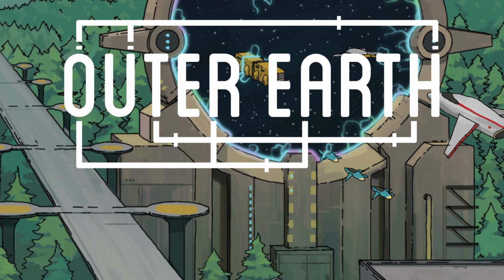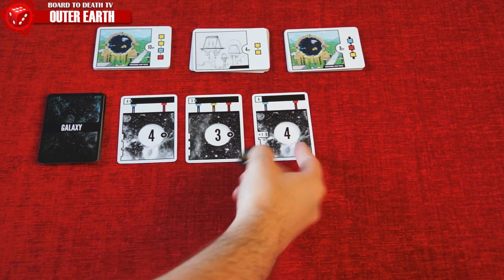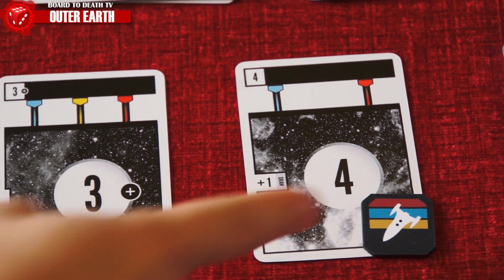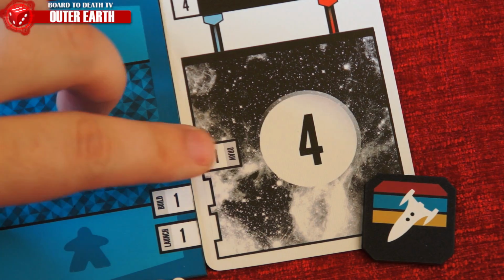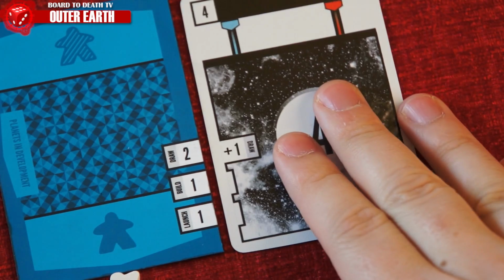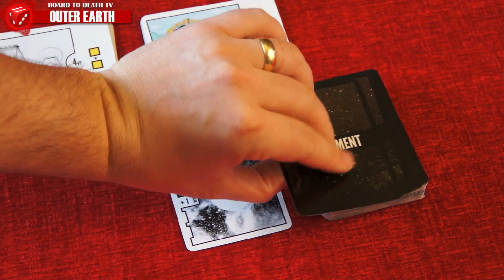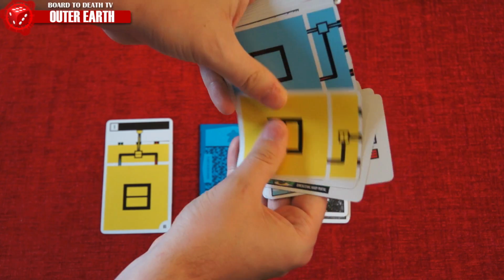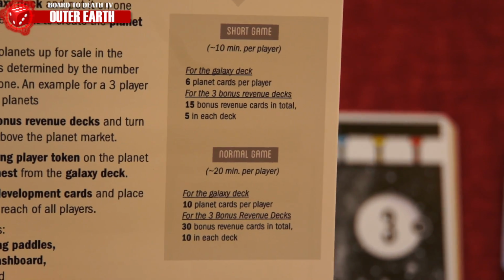OUTER EARTH by Board to Death TV